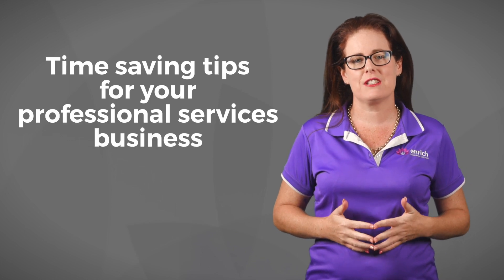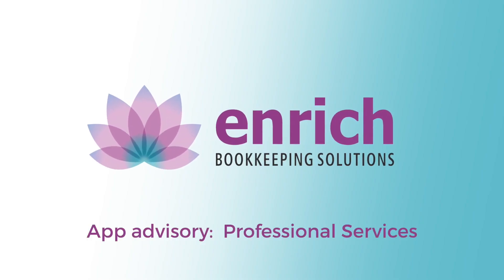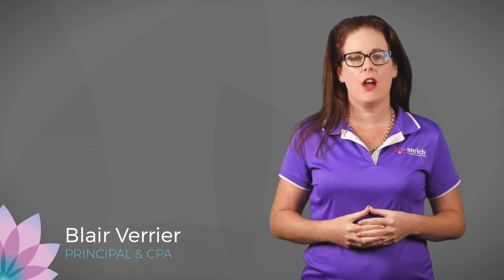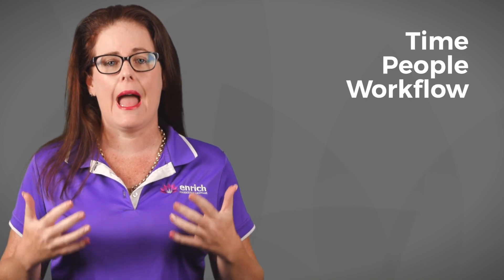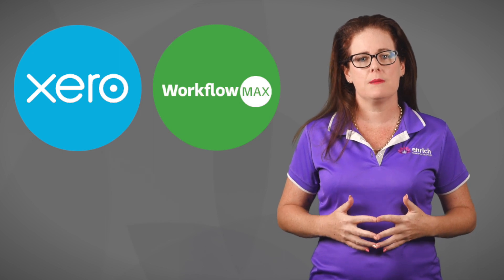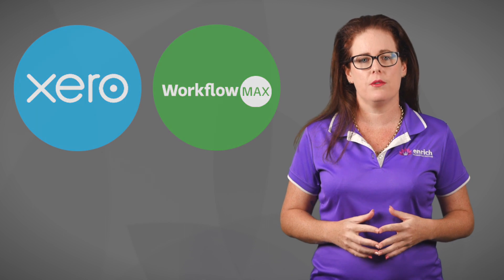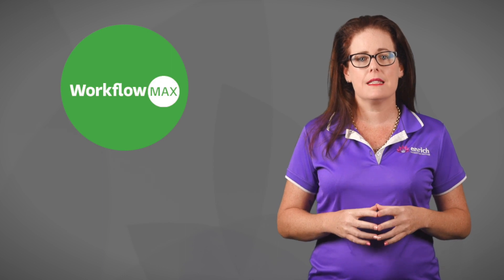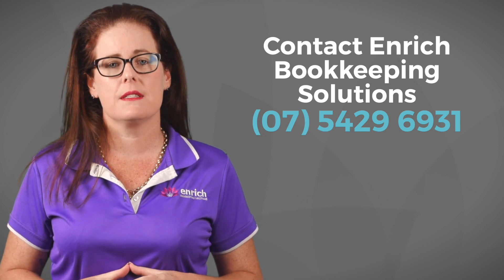App Advisory for Professional Service Businesses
Enrich Bookkeeping Solutions offers complete bookkeeping solutions for your business. We are a remote bookkeeping practice servicing clients Australia wide.

Are you the owner of a professional services business?  Would you like to hear some time saving tips?

As a business owner in the professional services industry, it can be time consuming to manage time, people, workflow and costs.  Being in this industry myself, I hear you!

* Creating invoices is time consuming.
* Time is not assigned to the correct project.
* Bills administration is time consuming.

I want to share with you some great apps that will help ease some of your pain and are great with Xero. Xero Projects and WorkflowMax are two popular project management apps that will assist you in tracking time and money spent on projects.

When it comes to bill automation, there are many popular apps to assist you in automating your bill processing, saving you time and money.  A great expense automation app is Expensify.  Expensify integrates with Xero and leading travel operators and services providers to provide a full expense automation solution.

CRM solutions help to manage important relationships with customers effectively.  A couple of options include: Insightly – tracks leads, marketing campaigns, allows you to create and send emails in a few clicks and manage tasks.

Workflow Max – has a CRM module that allows you to access your lead information anywhere and anytime.

I have briefly covered a few apps in this video.  If you would like any further information on these apps covered, please give me a call for a more in-depth discussion.